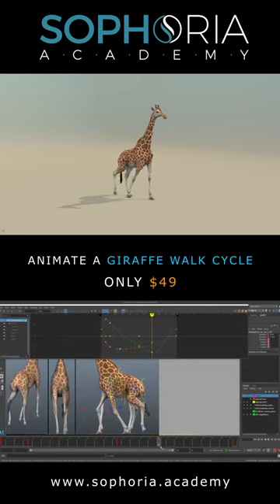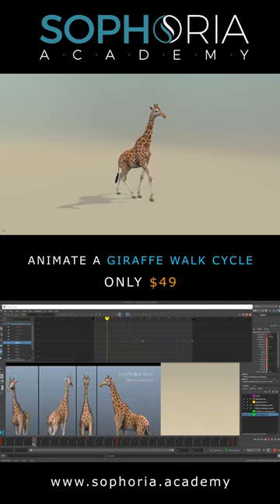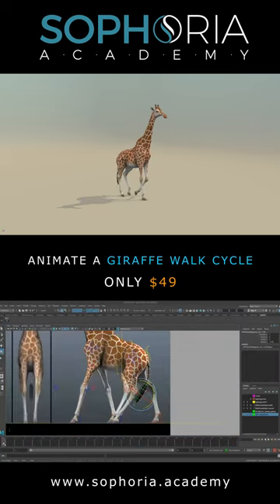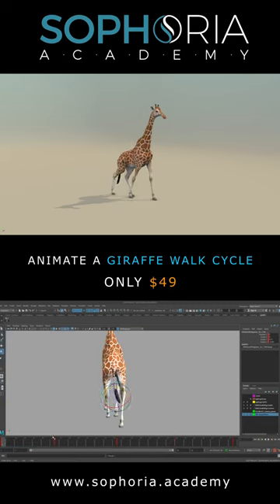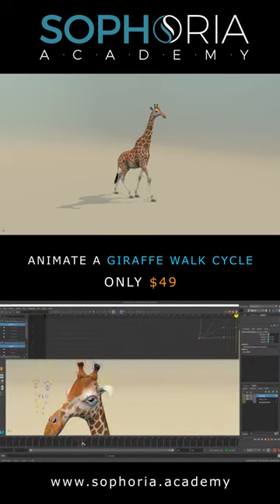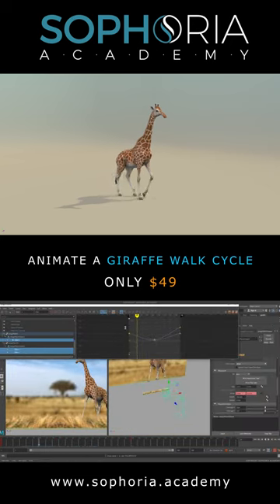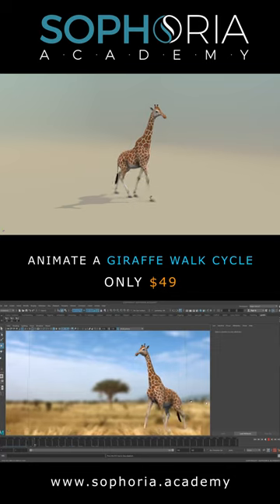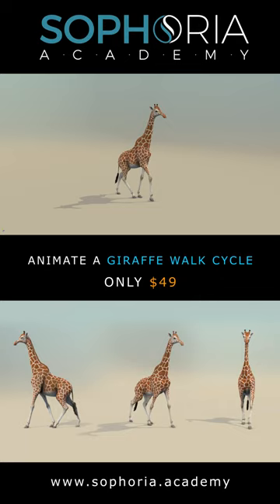Animate a Giraffe Walk Cycle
Enroll in the course

Have you ever wanted to learn how to animate a Giraffe Walk Cycle? This course will take you through all the fundamentals you need to know to accomplish the infamous challenge of animating a quadruped walk cycle.

Jonathan Symmonds, your instructor, will teach you all the tips and tricks you need to know. By the end of the course you will have your own walk cycle to show!

- Learn how to animate an elegant Giraffe walking
- Learn secrets to working with similar curves
- Learn how to animate using a simple workflow
- Better your understanding of anatomy and locomotion
- Submit your work for review amongst peers
- No prerequisites required
- Animate against a back-plate
- Spice up your demo-reel